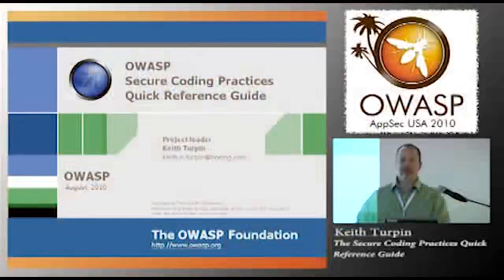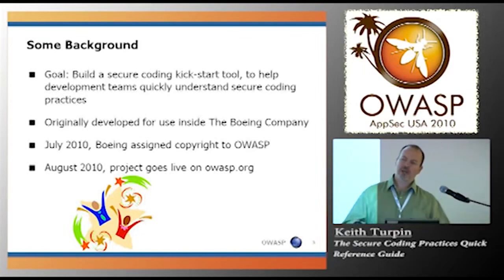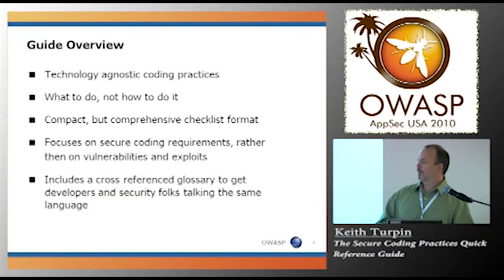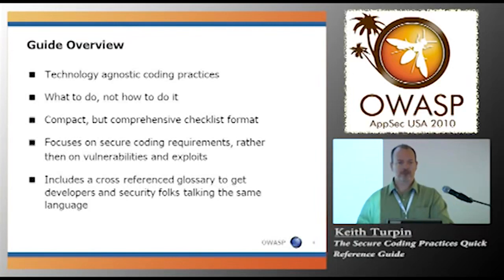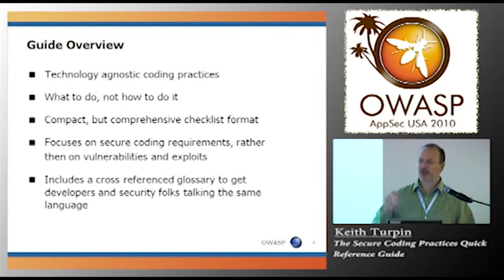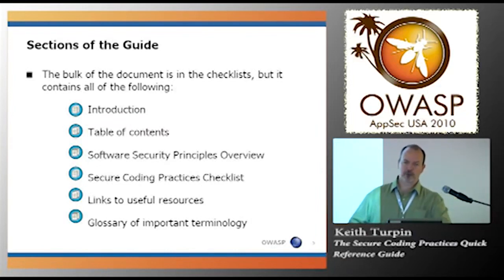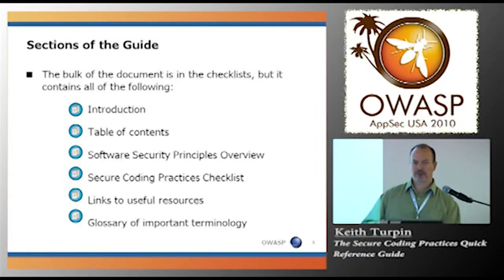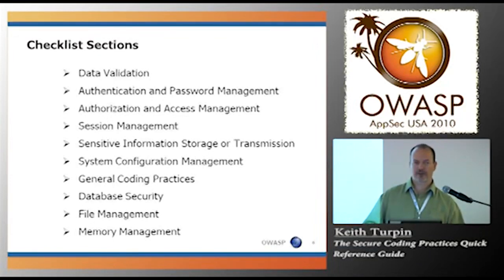OWASP Secure Coding Practices Quick Reference Guide 1 2